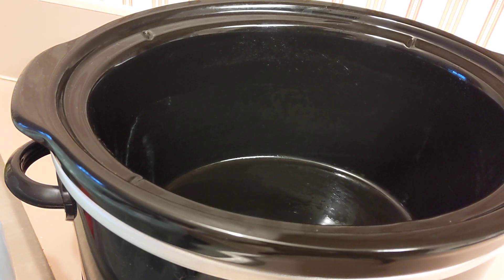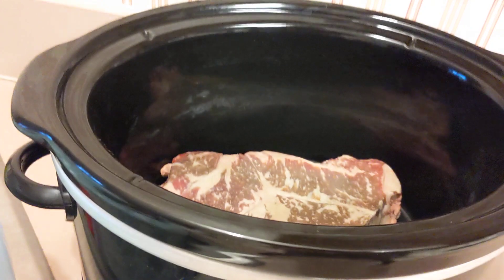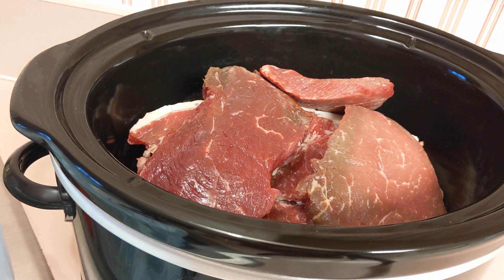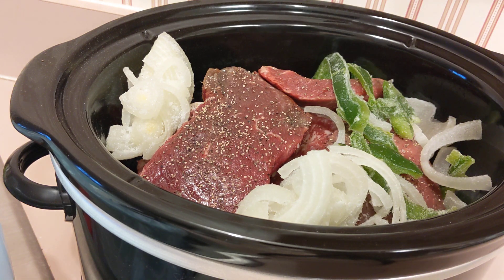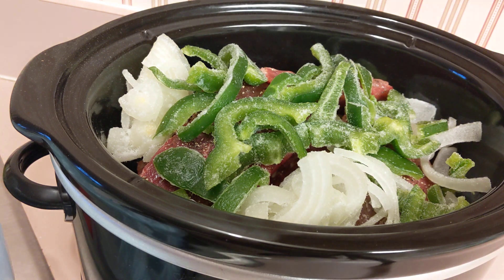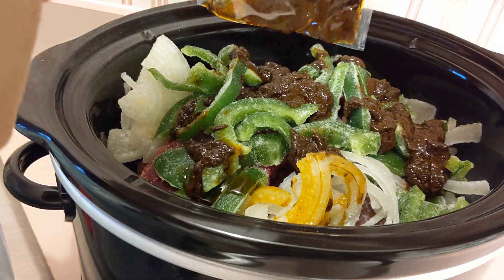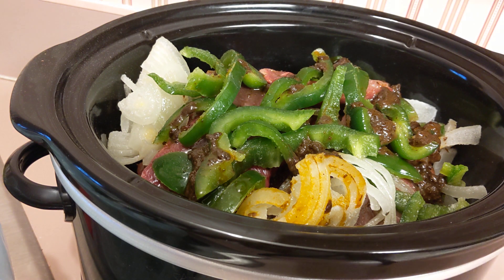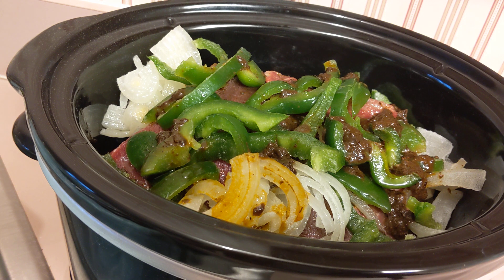FOOTBALL FOOD - Game time!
It is time for some football!  This is a very easy crockpot meal that you can make the day before the big game.

Simple ingredients

3-4 pounds beef - I used a variety of steaks that I had on hand
1 package of Barbacoa seasoning mix
1/3t black pepper
1c sliced frozen onions
1c sliced frozen green peppers

Place all ingredients in the crockpot.  Turn on low for 8-10 hours.  By the morning of the game it will be ready to serve.  You can put your crockpot on warm and have it ready for the game day lunch.